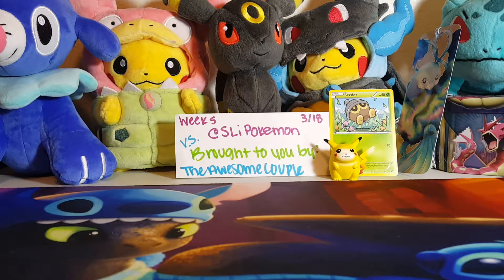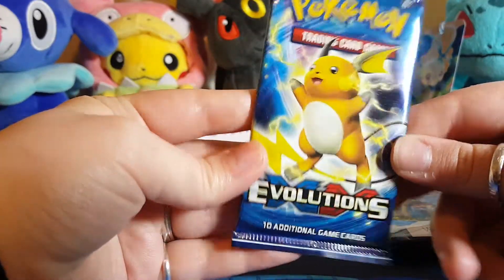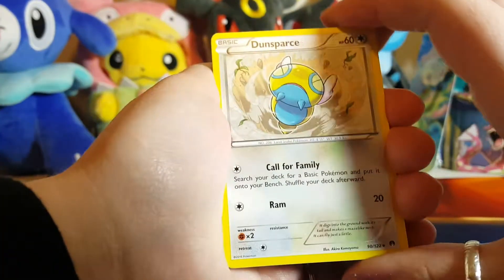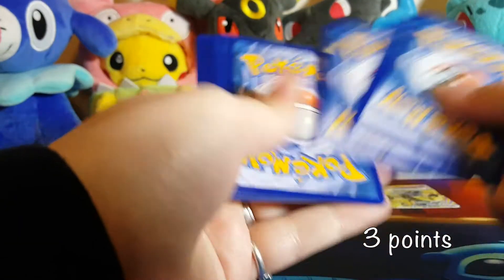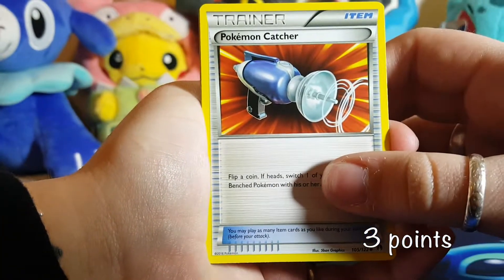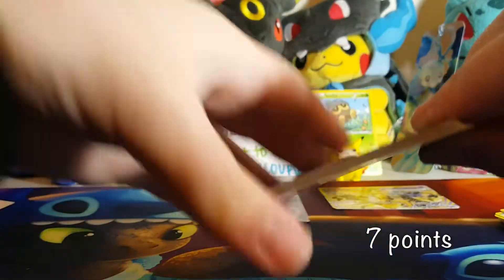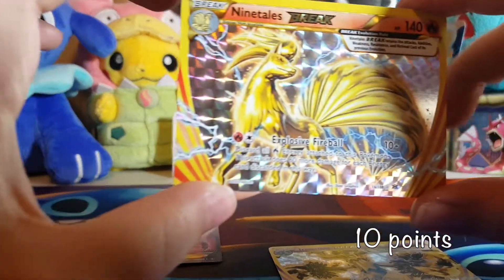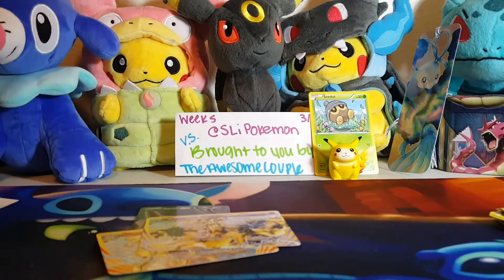HAVOC Pack Battle League Week 5 - BreakPoint Booster Pack Opening VS SLi Pokemon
In this video, we are opening 3 packs of BreakPoint and one Evolutions bonus pack in an epic battle against SLi Pokemon. Can we finally pull a win?

Magnolia, De 19962
USA
*Please take a pic of what you send because I can't send it back!*